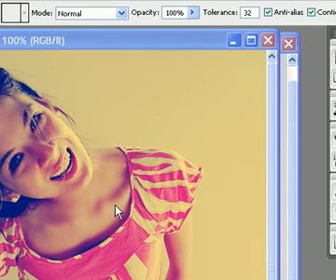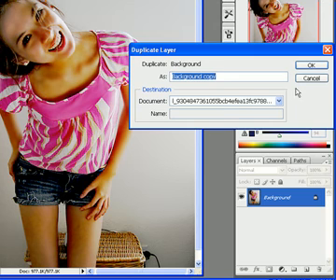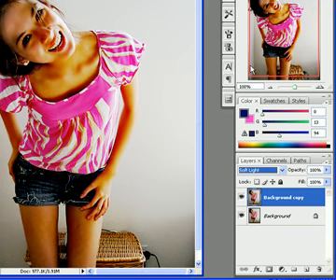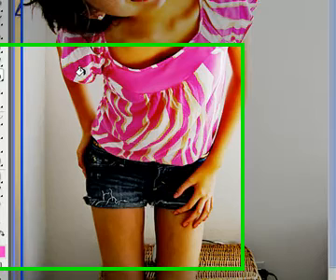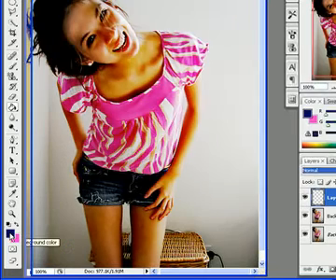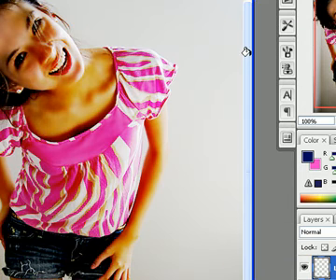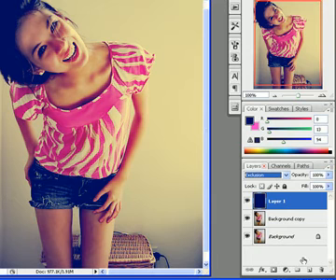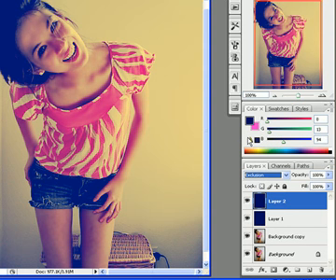photoshop tutorial-vintage effect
2nd video tutorial by me.